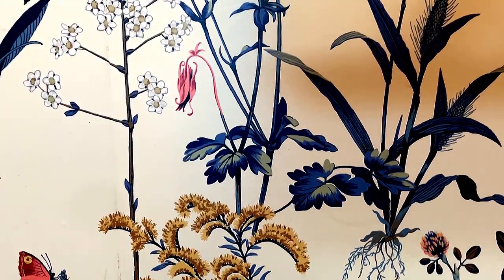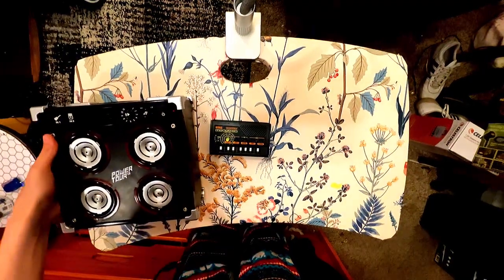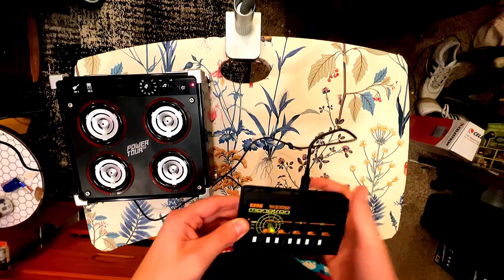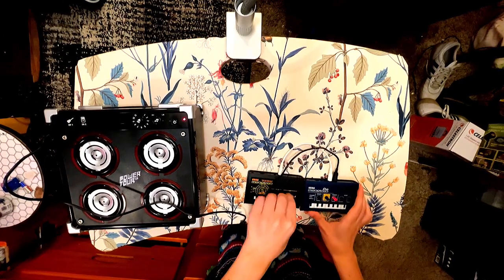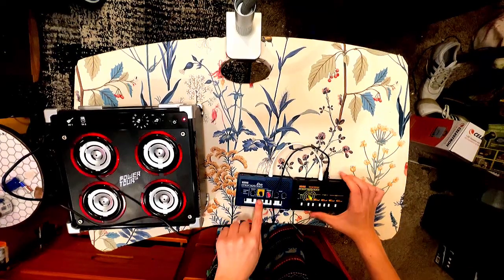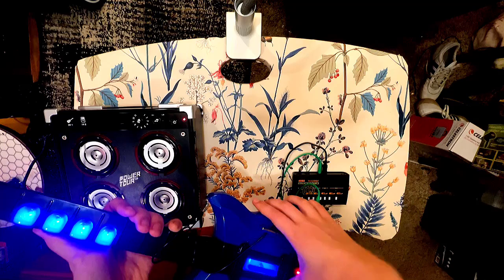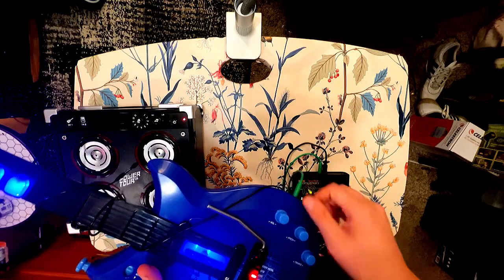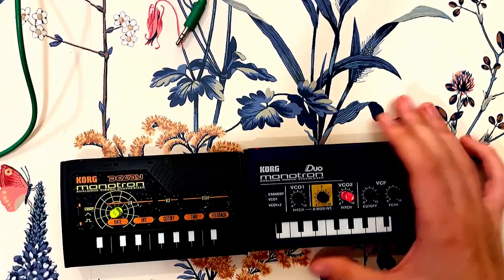KORG monotron DELAY and DUO unboxing/review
This is my first attempt on a professional review and unboxing on korg aquipment